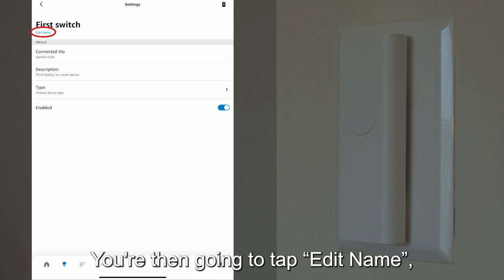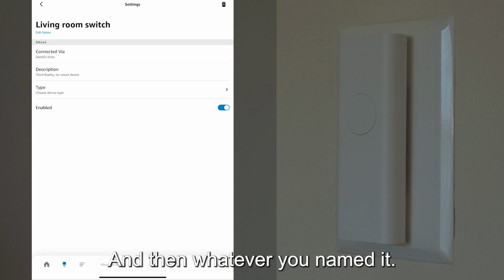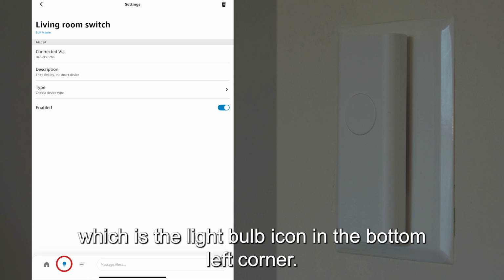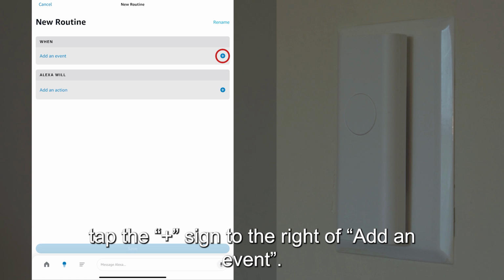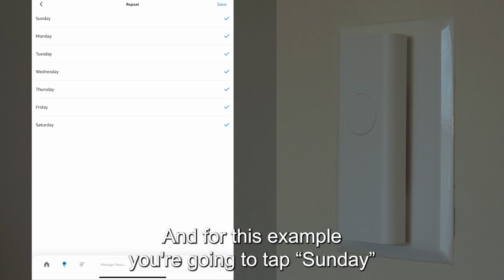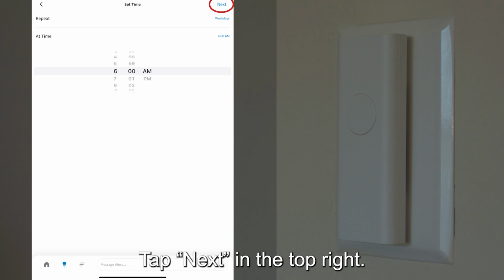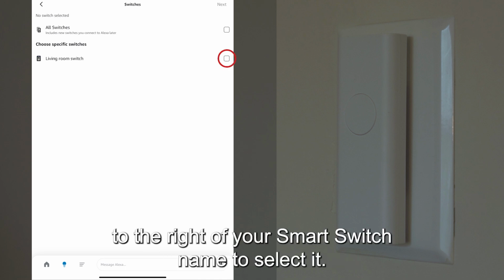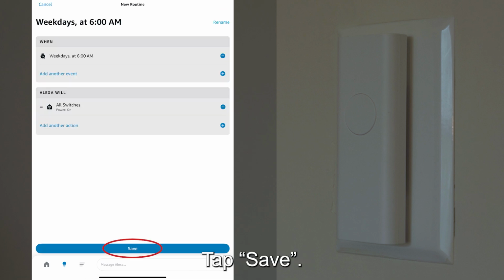Setting Up ThirdReality Smart Switch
This is a basic setup guide for a connecting and using a ThirdReality Smart Switch